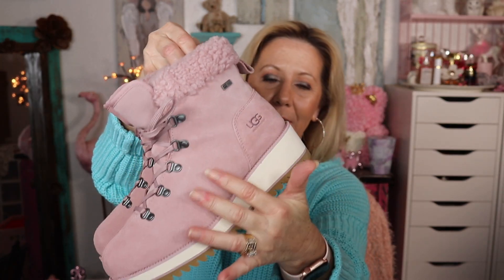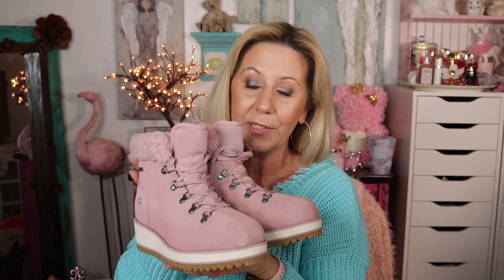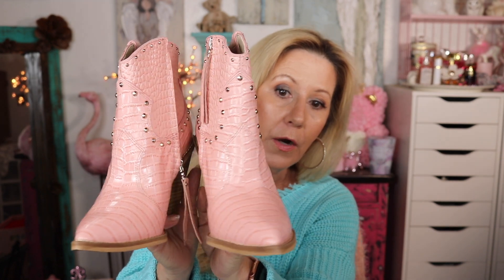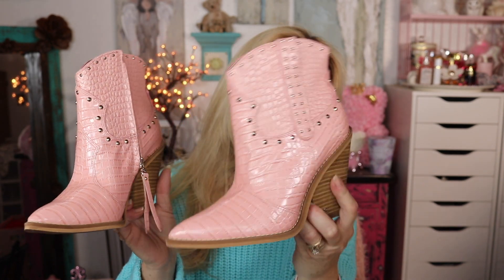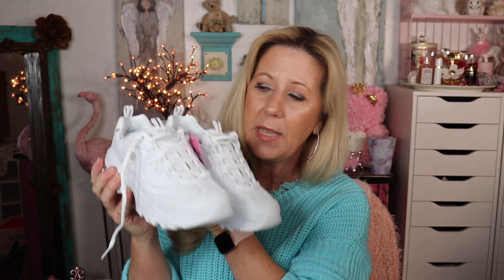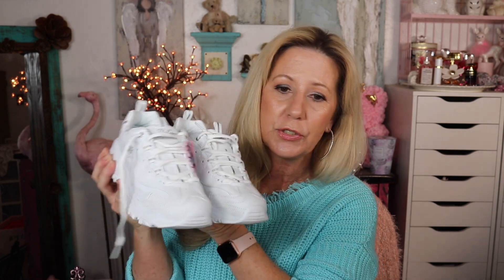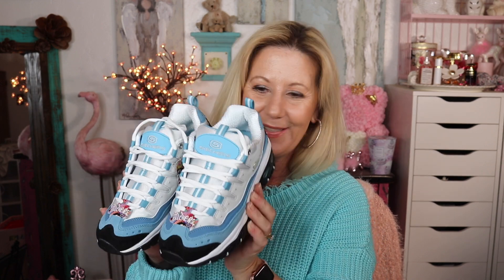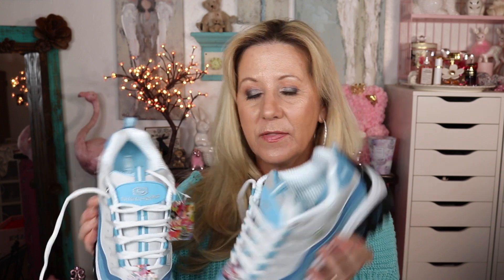HAUL!! Pink UGGS!!! Plus the CUTEST GIFT!! PLUS 2 FAVES!!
Hi ladies, I've picked up a few things that I wanted to share with you.

Products
UGG® Birch Genuine Shearling Waterproof Winter Boot (Women)
Vince Camuto Gigietta Bootie (Women)
Sam Edelman Iris Western Boot (Women)
A367040 KEEN Waterproof Pull-On Boots - Terradora Boot
Skechers Women's D'Lites Fresh Start Athletic Shoe
Fila D Formation Lace-Up Shoes
Leading Edge Bailey Dog Coin Bank
EltaMD UV Aero Broad-Spectrum SPF 45 (6 oz.)
Avène Tinted Mineral Sunscreen Fluid SPF 50+ (1.3 fl. oz.)

Discount offer codes for you to experience some of my favorites

All of the opinions in my videos are 100% my own and shouldn't reflect your opinion on any product.  We are all different and not everything works for everyone.  I am 55 with normal skin.